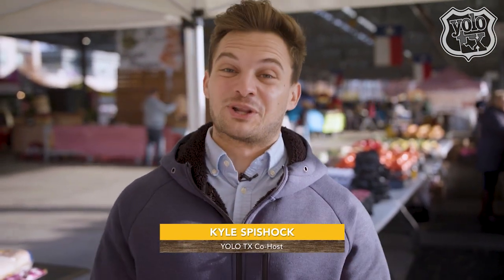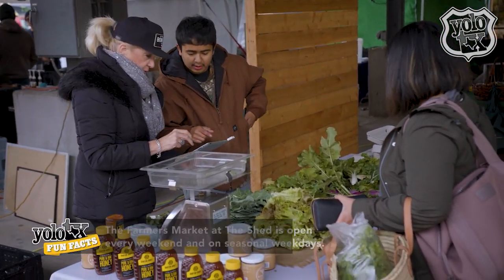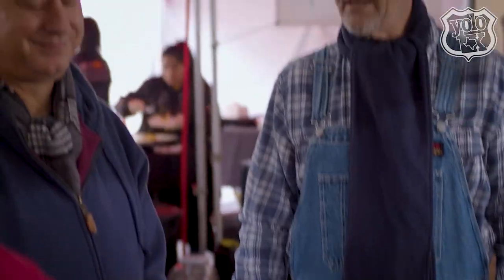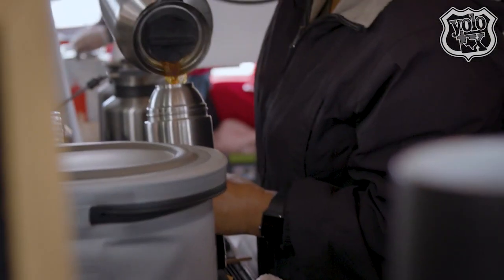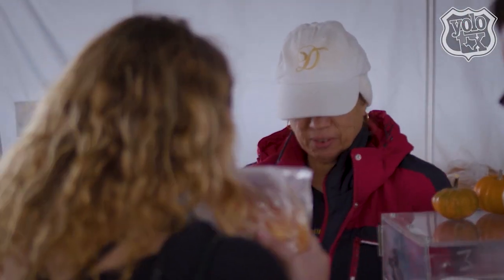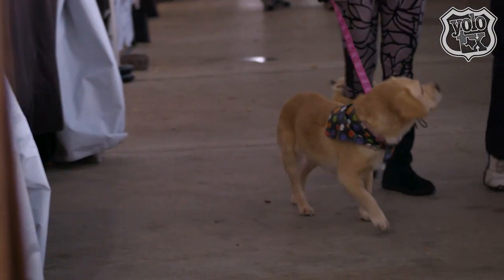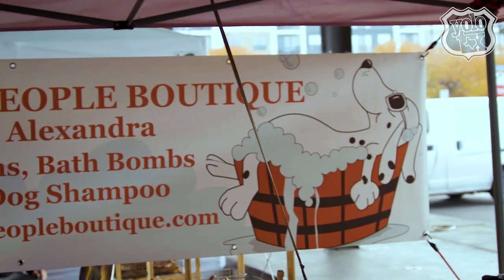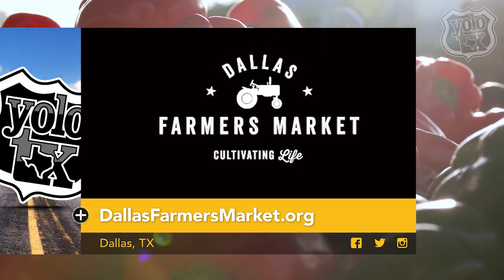More Than a Market: Dallas Farmers Market - YOLO TX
Located in the heart of downtown, the iconic Dallas Farmers Market exists to cultivate a healthy, sustainable lifestyle for all of North Texas. Not only can you find fresh, organic produce from local farmers, but also artisan goods, supplies and much more!